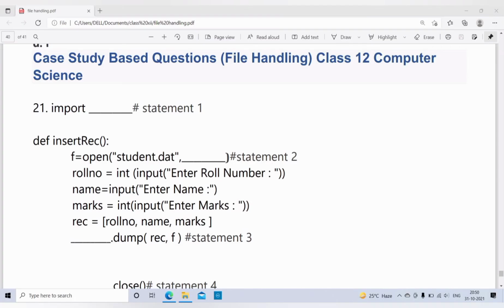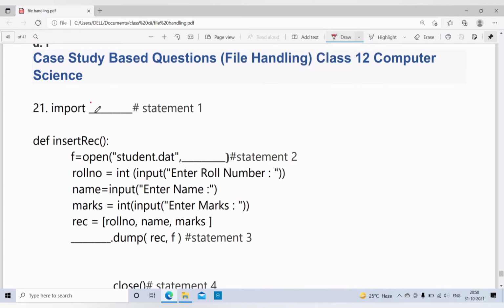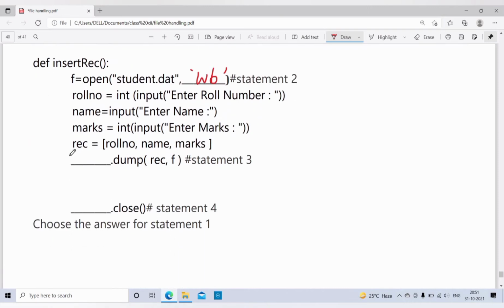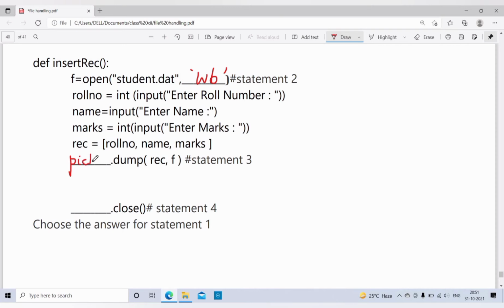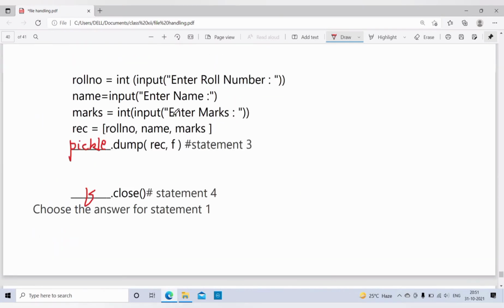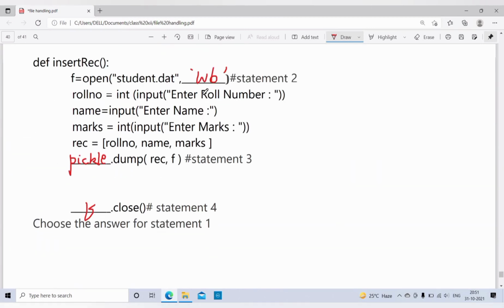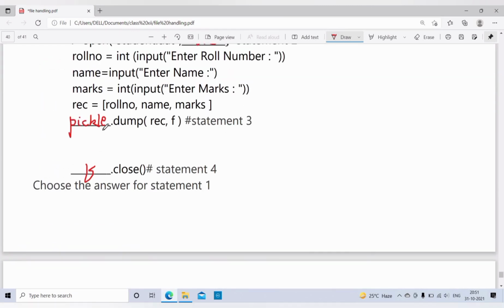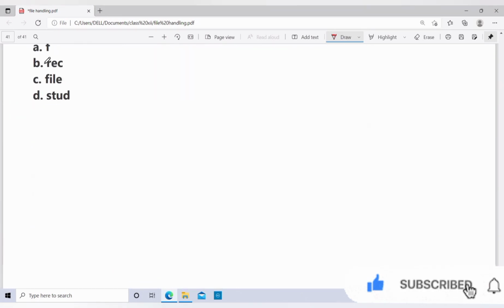File Handling|Binary File|Case Study Questions